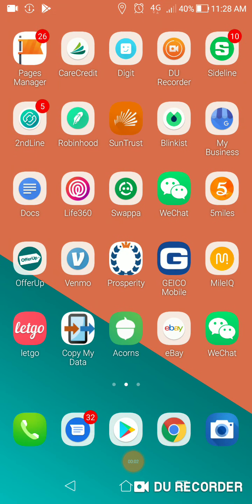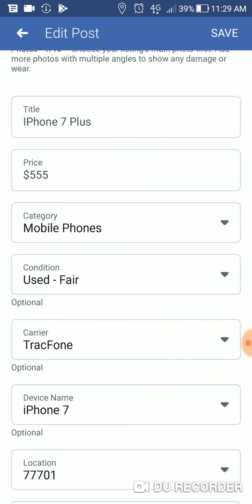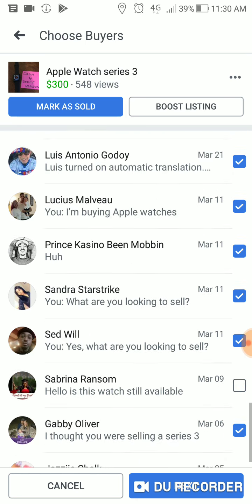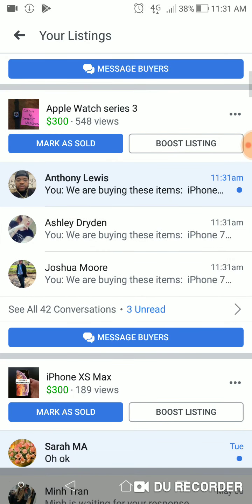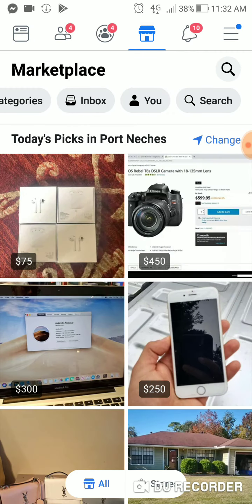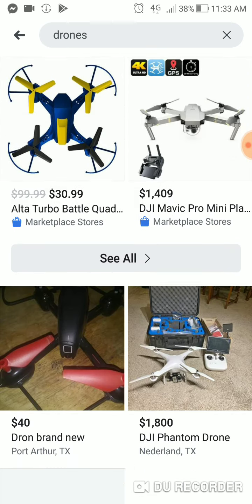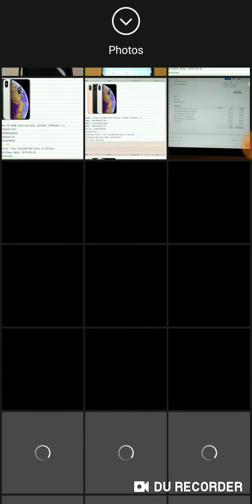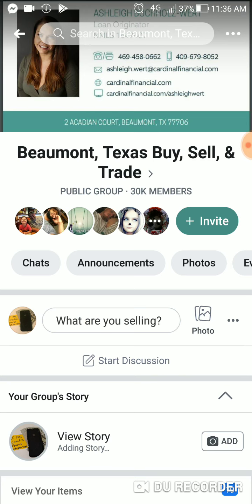Free Tips with Facebook For Phone Flipping